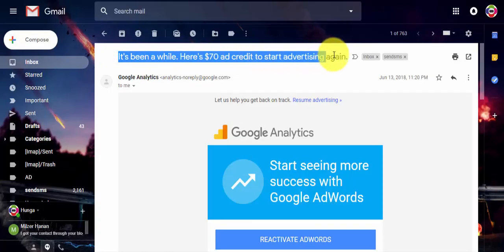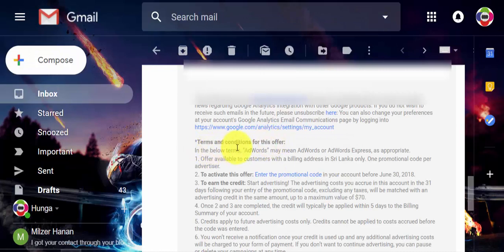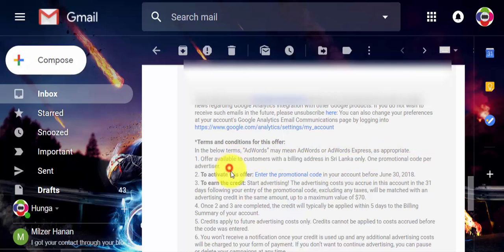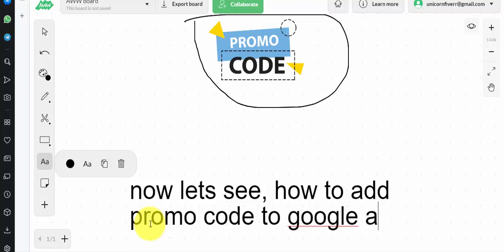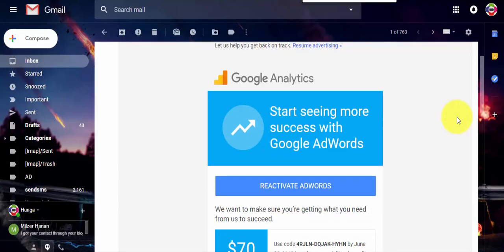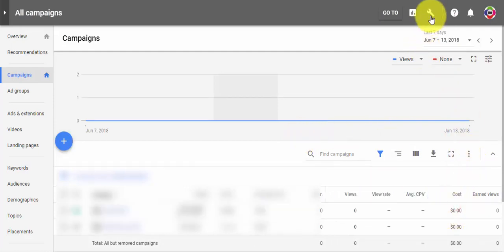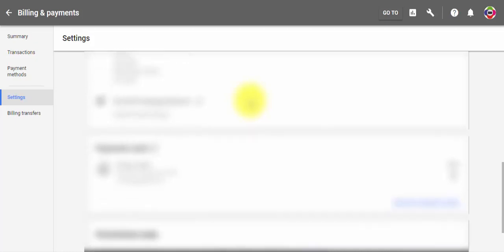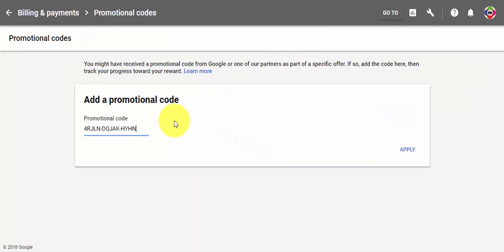How to add google adwords promotional code 2018 [english]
In this case, they offered diffrent sizes of credit packages according to country-basis.

As example,

Sri Lanka = $70
USA = $150
India = Rs2000

I hope this video was helpful and the $ XXX credit can help you or your business gain attraction on Google platform.